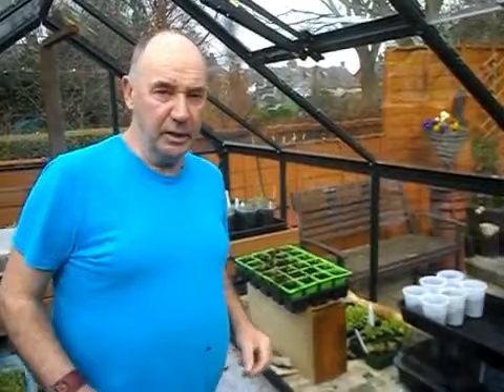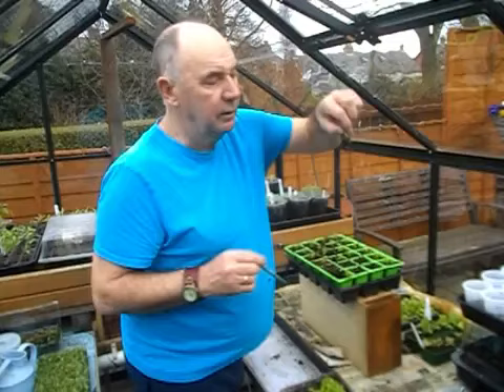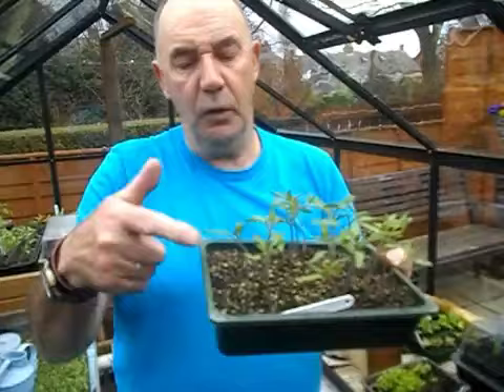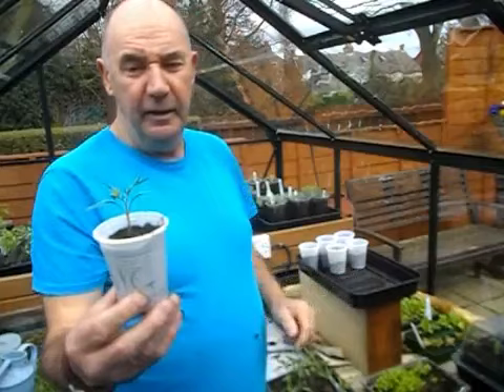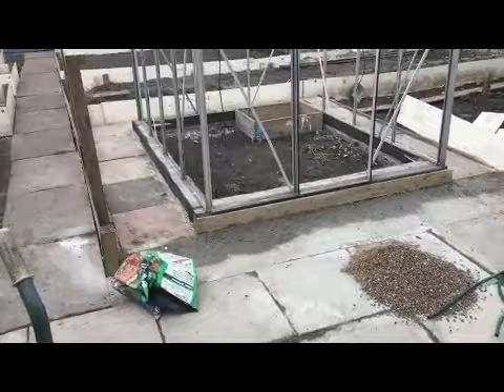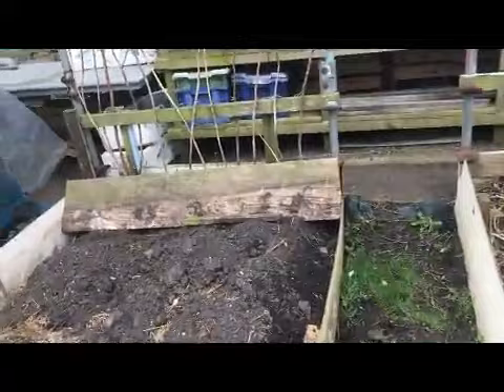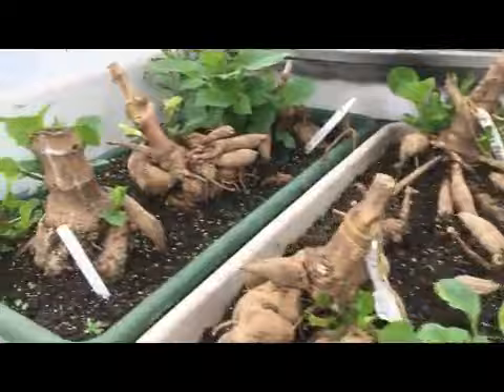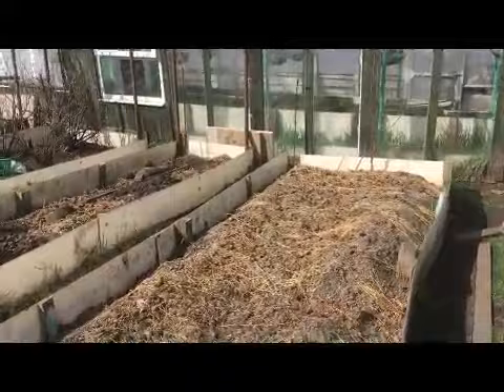time to move the tomms on